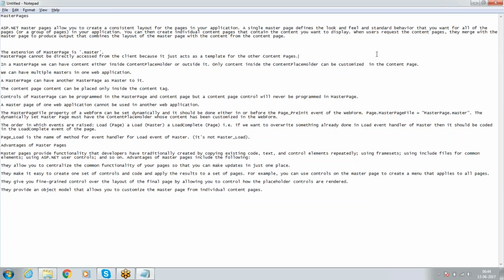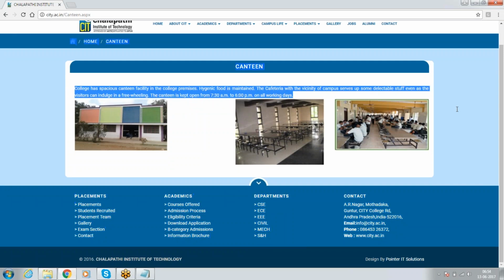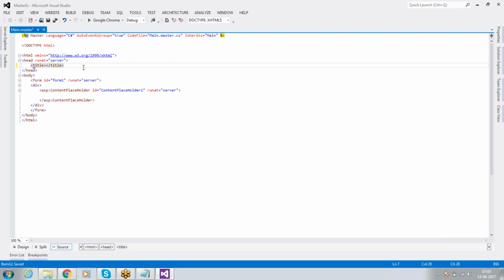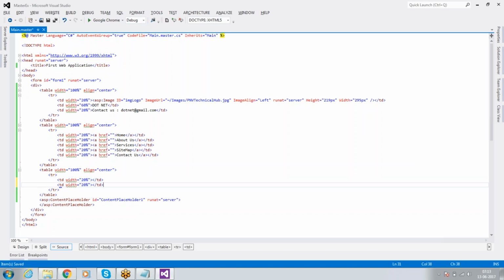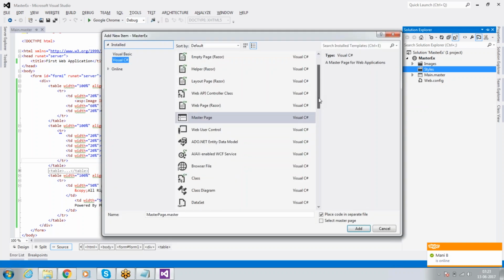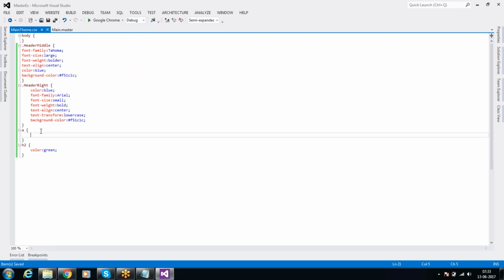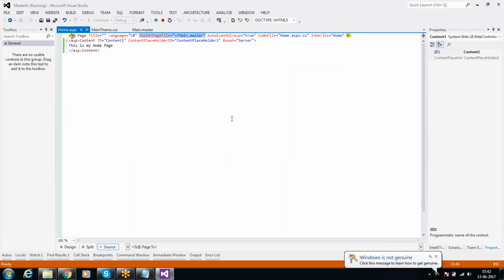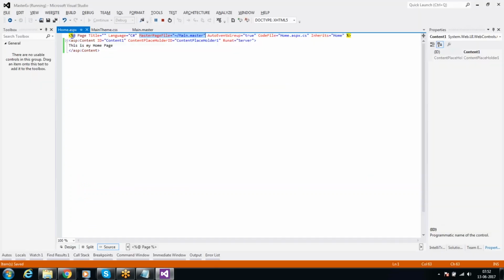Master Pages in ASP.Net Video Tutorial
1.What is a Master Page in Asp.Net?
2.What is the Essence of a Master Page  in Asp.Net?
3.Master Page Example  in Asp.Net ?
4.How to Apply a Master page to a Child Page in Asp.Net ?
5.What are the Advantages of a Master Pages in Asp.Net?

Regards
PNV Technical HUB